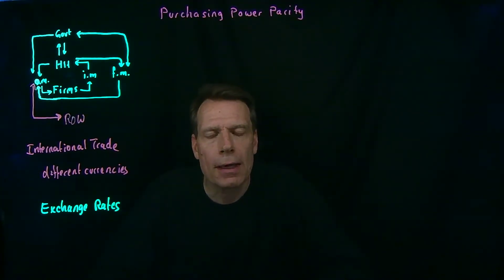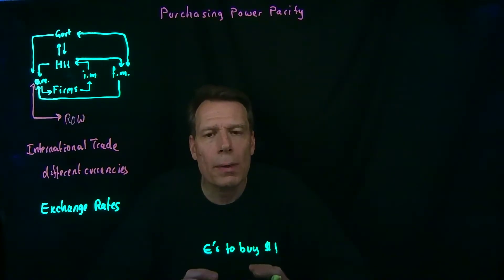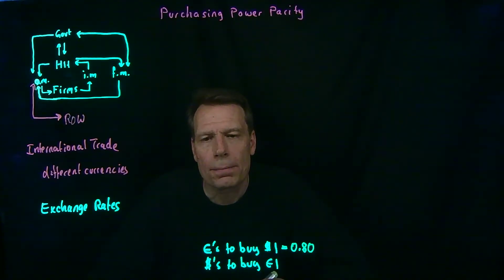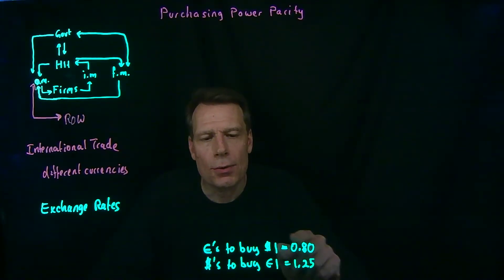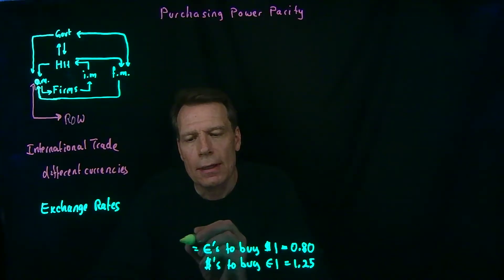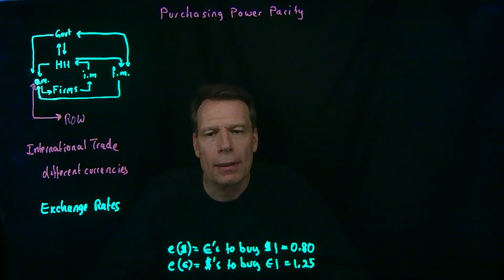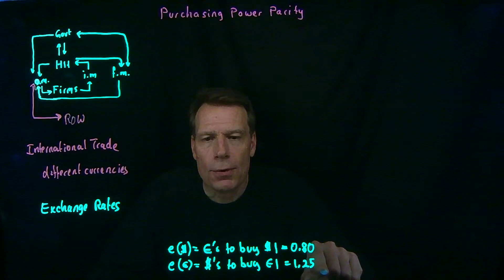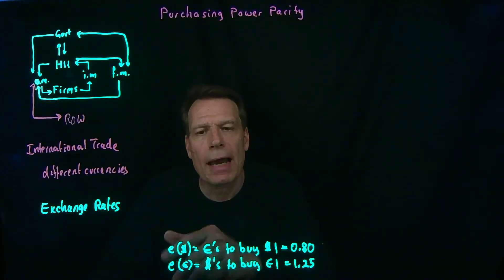21.1 Purchasing Power Parity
This video explores the concept of Purchasing Power Parity -- and application of the Law of One Price to international trade where different countries use different currencies. We define exchange rates between currencies and show how the Law of One Price -- or Purchasing Power Parity -- implies that exchange rates have to be anchored in the relationship between the general price level in different countries.